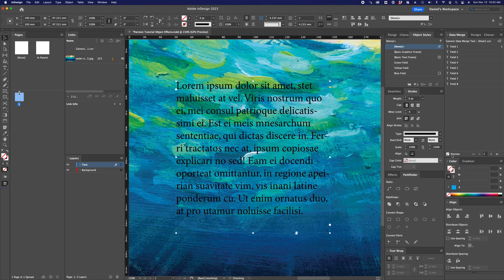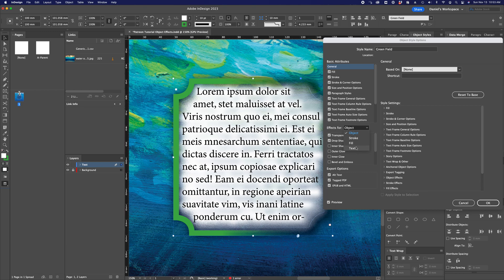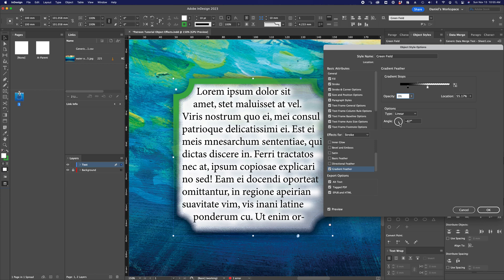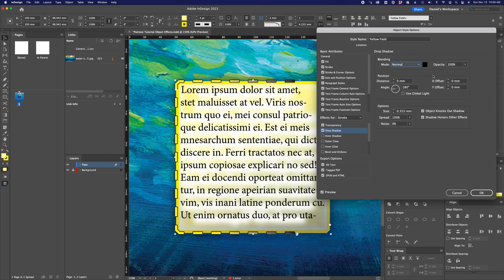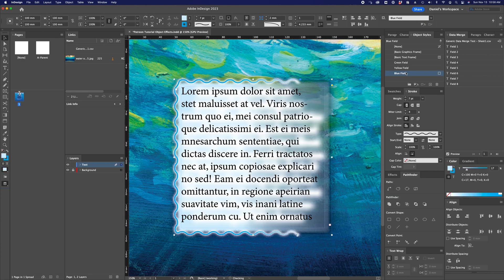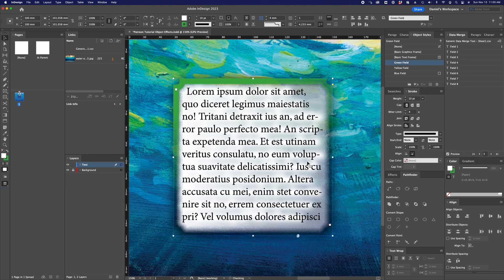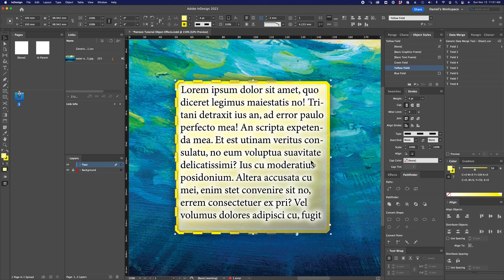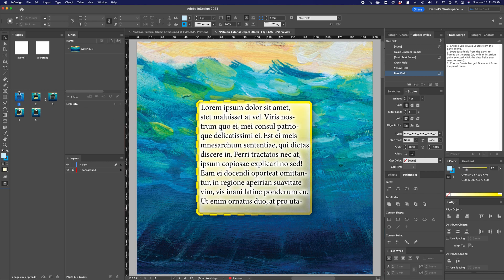How to use effects on Strokes, Fills, and Text with Adobe InDesign Object Styles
Did you know that you can apply effects to strokes, fills, and text independently of each other? You can even save these settings as Object Styles for future use. In this tutorial, I go over some basic effects and some tricky workarounds you might have to do.